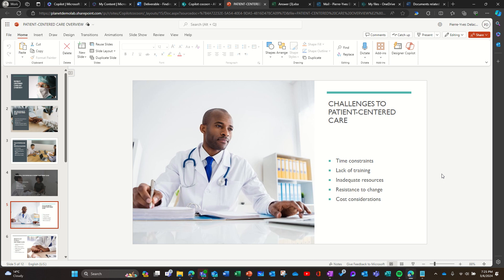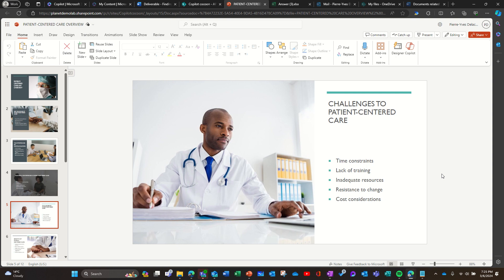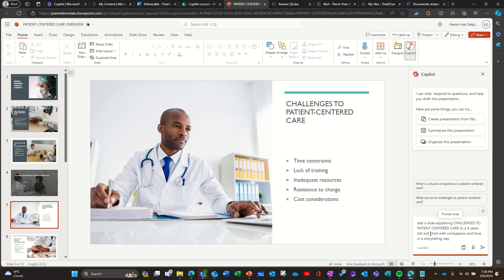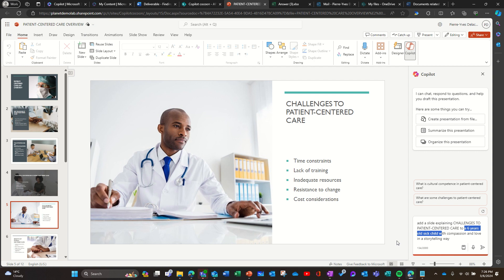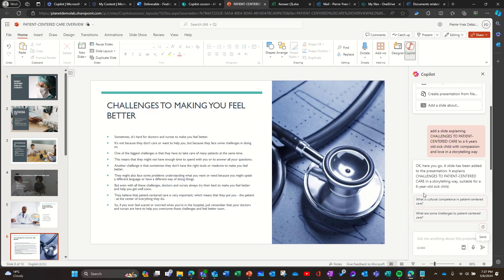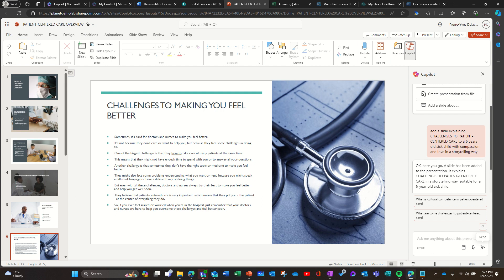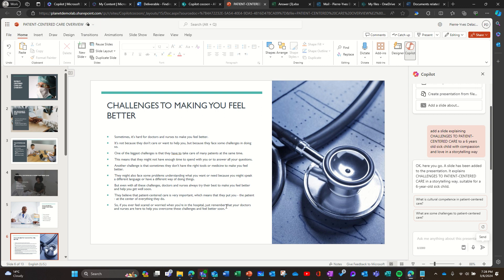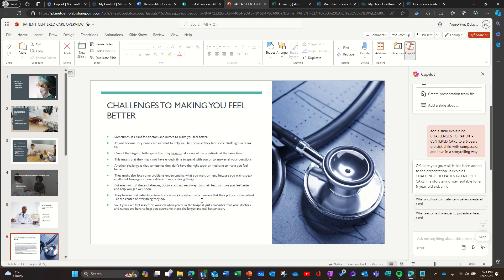Know your audience before prompting - : Teaching Children About Healthcare Challenges